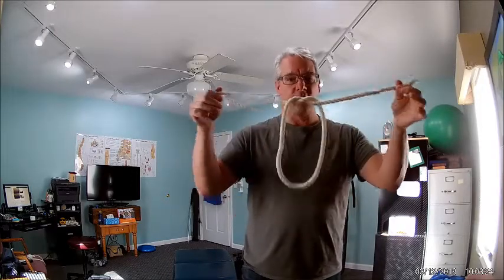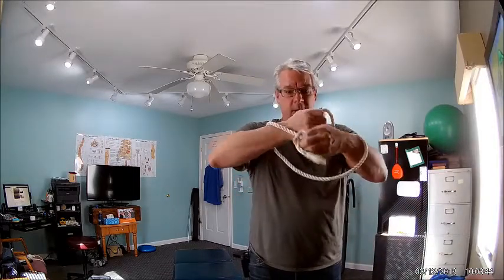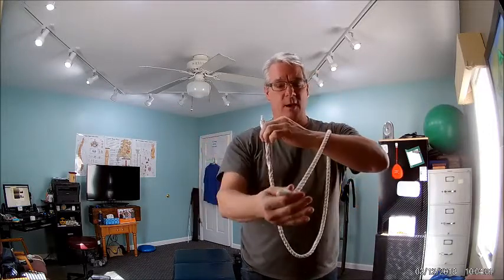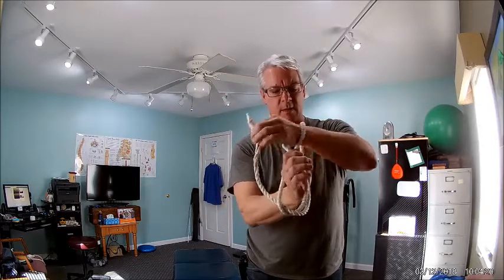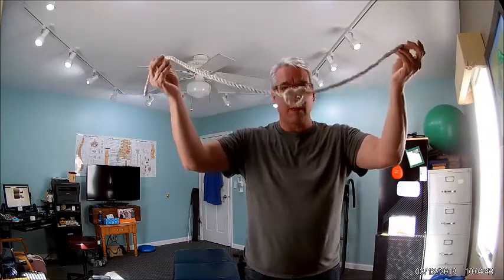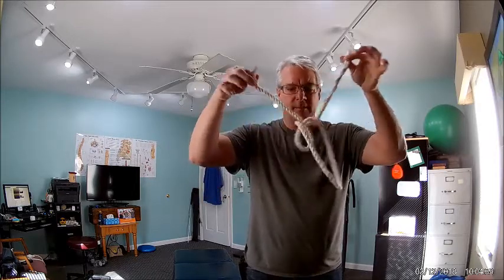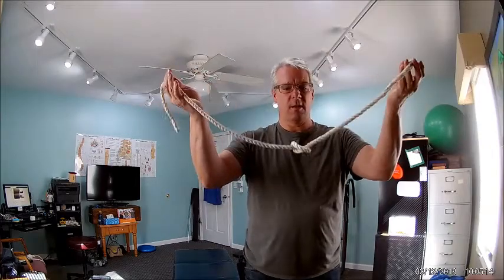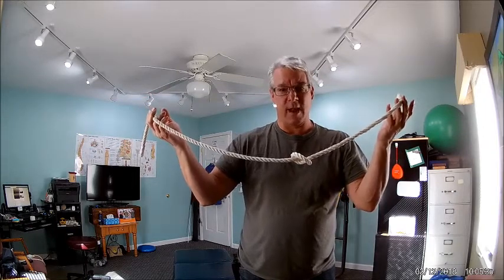Magic Knot Rope Trick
I learned this trick many years ago.  It's fun, easy and tricks many people.